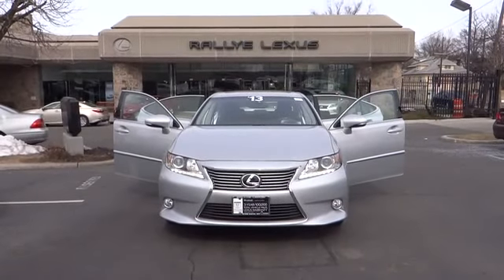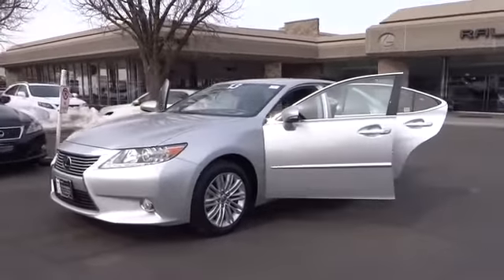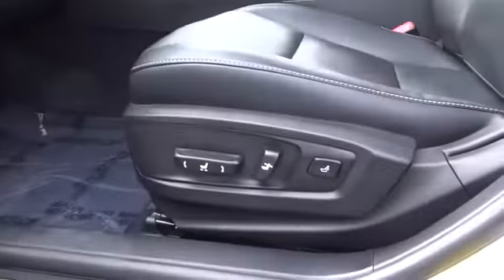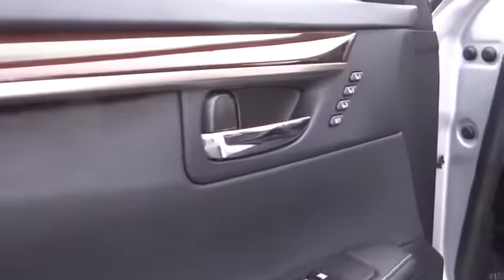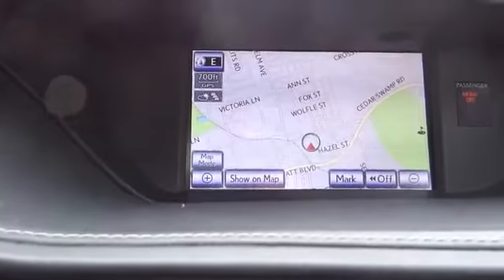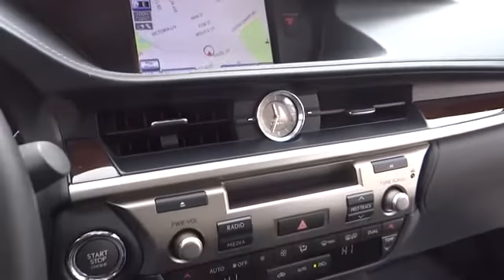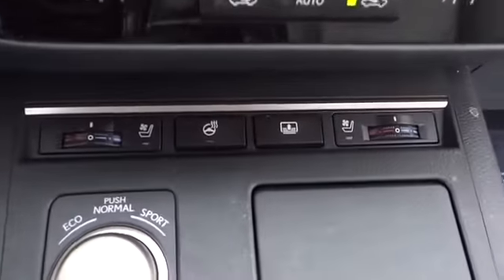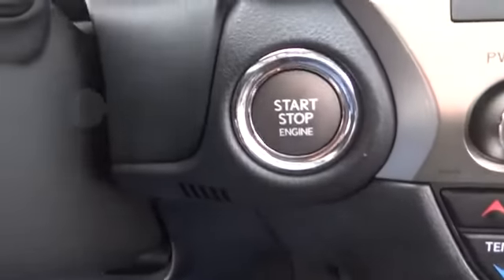2013 Lexus ES 350 Roslyn, Albertson, Port Washington, Great Neck, Oyster Bay, NY 14402P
2013 Lexus ES 350 4dr Sdn - Stock#: 14402P - VIN#: JTHBK1GG6D2043651

Rallye Lexus
20 Cedar Swamp Road

Meticulously maintained by our award winning service department, our company owned loaner vehicles are virtually brand new.Boasting superb craftsmanship, this 2013 Lexus ES 350 turns even the most discerning heads. It is stocked with these options: NAVIGATION SYSTEM, BLIND SPOT MONITOR W/REAR CROSS TRAFFIC ALERT, HEATED WOOD & LEATHER-TRIMMED STEERING WHEEL, PARK ASSIST, PWR REAR SUNSHADE, EXTERIOR PAINT PROTECTION FILM, HIGH-INTENSITY DISCHARGE (HID) HEADLAMPS, LUXURY PKG, VARIABLE INTERMITTENT RAIN-SENSING WINDSHIELD WIPERS W/DE-ICER, BODY SIDE MOLDING. With a Gas V6 3.5L/211 engine powering this Automatic transmission, you'll marvel at this ultimate collaboration between the forces of mother nature and the laws of physics. Visit Rallye Lexus at 20 Cedar Swamp Rd., Glen Cove, NY 11542 today.Each vehicle that Rallye Lexus purchases must measure up to the highest standards before it can become a Certified Pre-Owned Lexus. Only late model vehicles in exceptional condition qualify. A stringent 161-point inspection is performed by a Lexus-trained technician. The same standards are applied for non Lexus vehicles as well, so you're sure of knowing you're purchasing a quality vehicle whether it be Lexus certified or from another manufacturer.